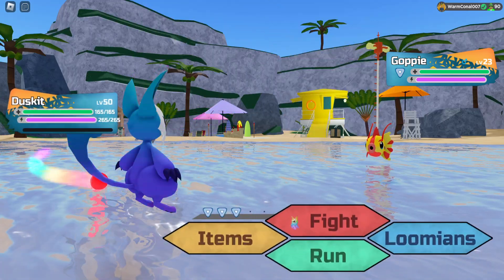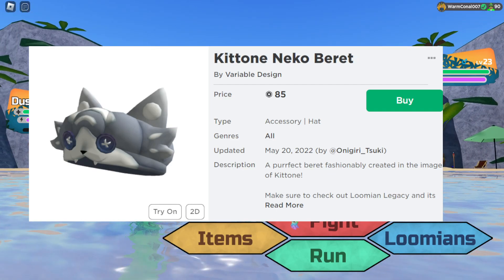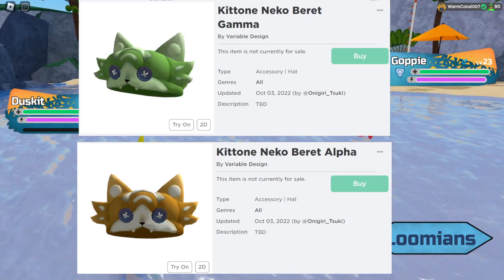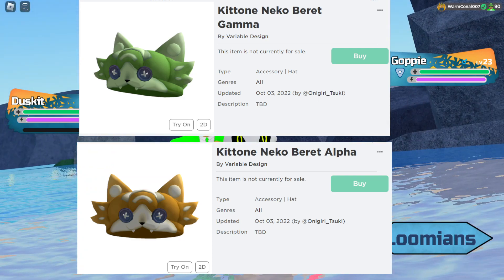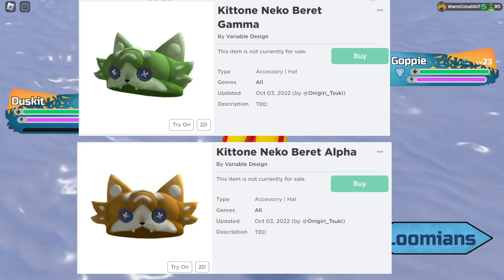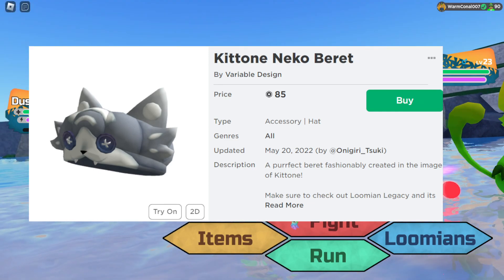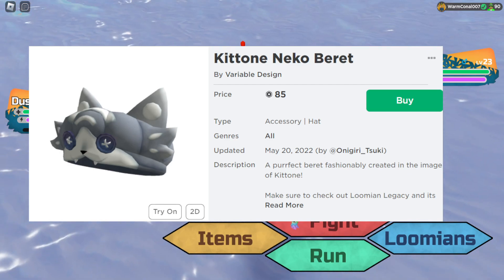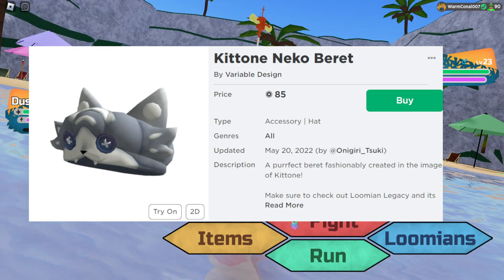LOOMIAN LEGACY JUST ADDED THIS! (Roblox)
What do you guys think about this?

New Loomian Legacy addition, could see more in the future updates on new new loomian legacy roblox updates